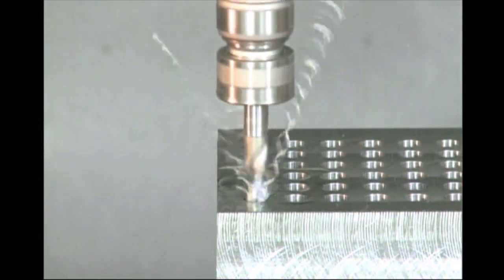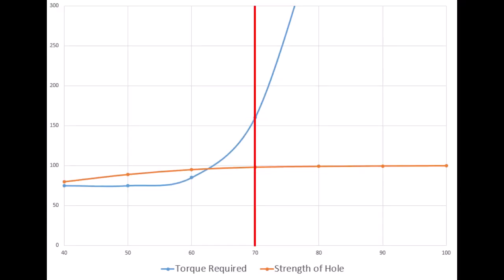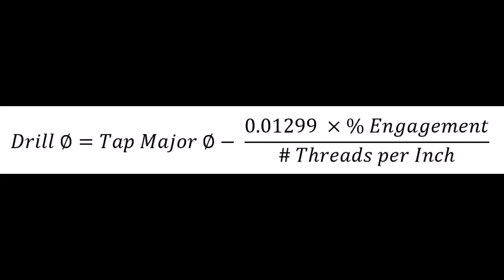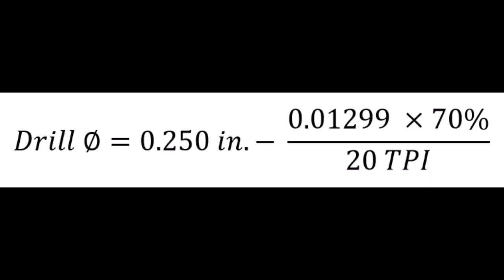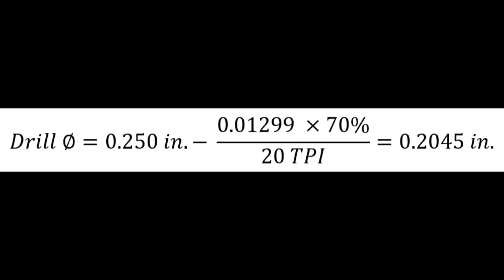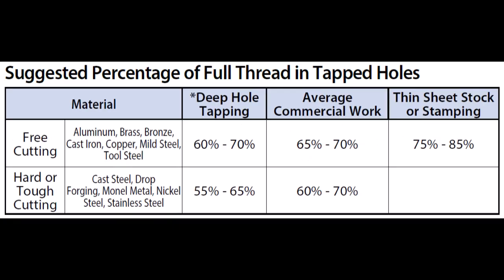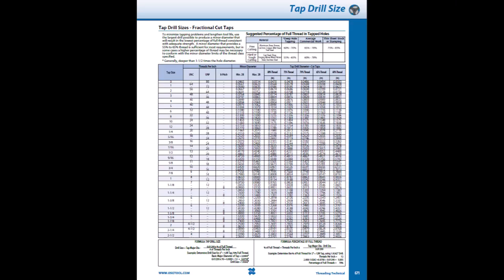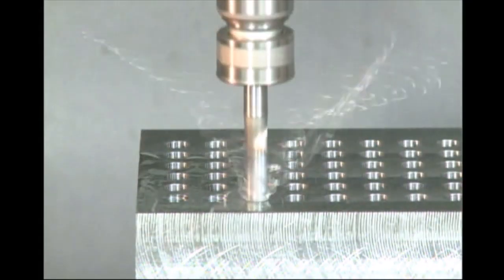OSG 60sec Troubleshooting - Threading: Thread Engagement in Tapping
Did you know there is a short equation you can use to calculate the proper tap drill size for your desired percentage of thread engagement?